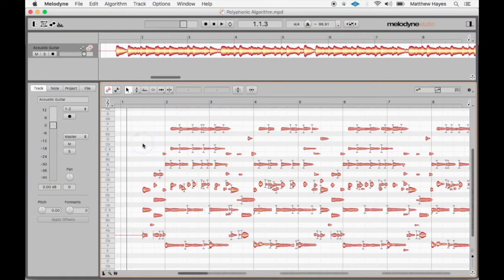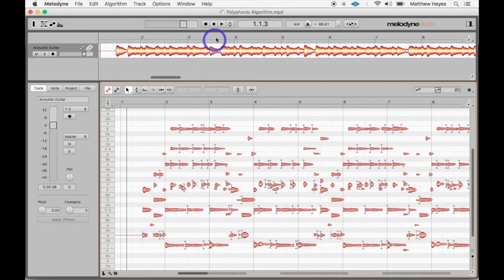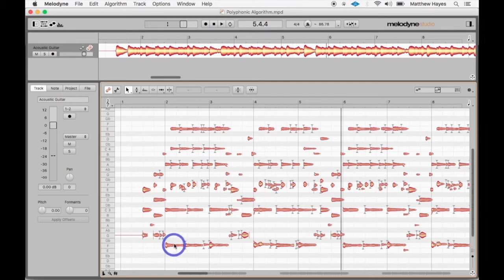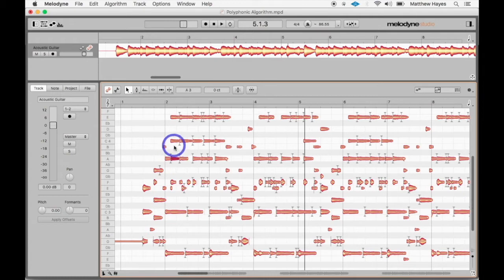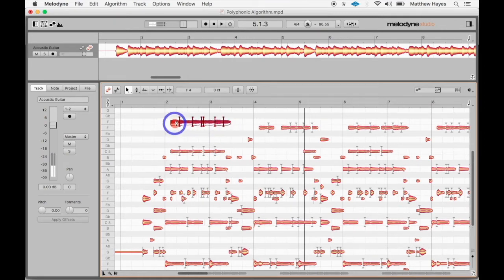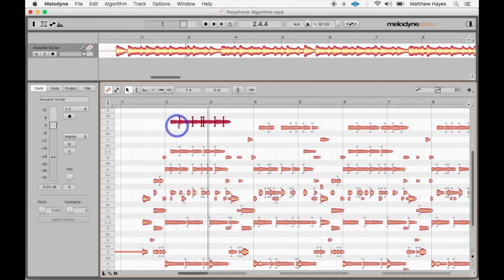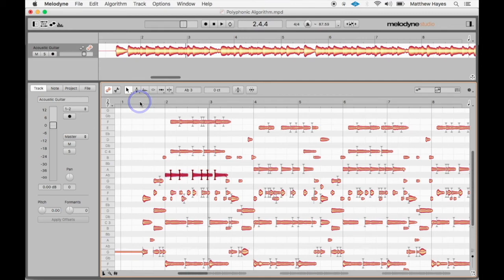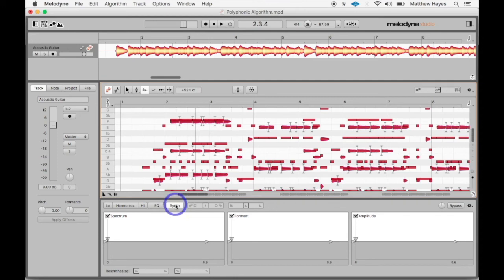Melodyne Polyphonic Setting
A quick demonstration of using Melodyne's polyphonic algorithm on guitar chords.  This video is a sample from the online course "Melodyne: Pitch Correction and Beyond."  You can find the course at the following url